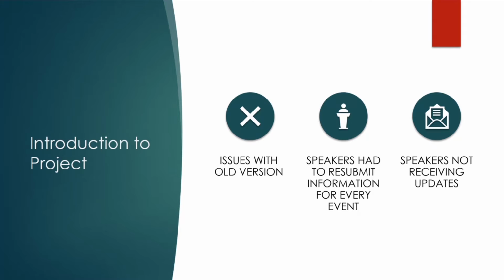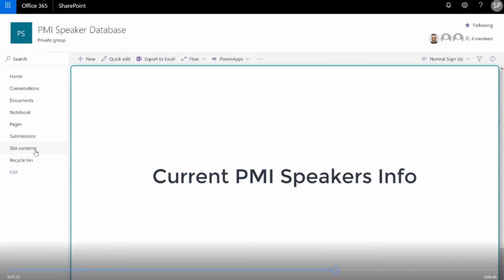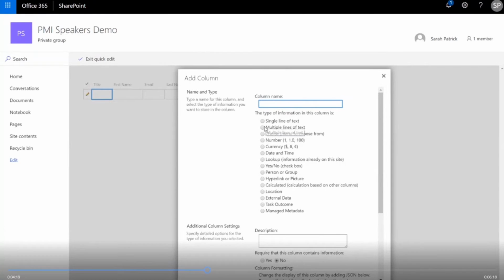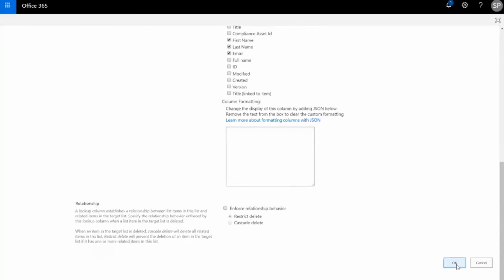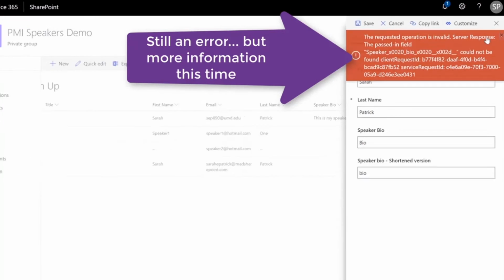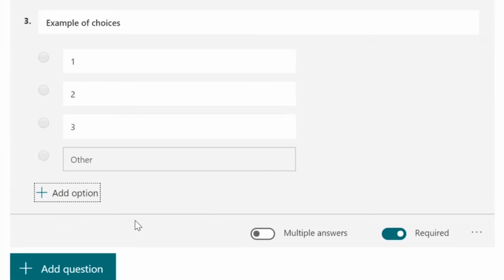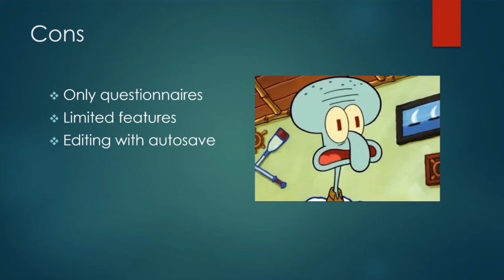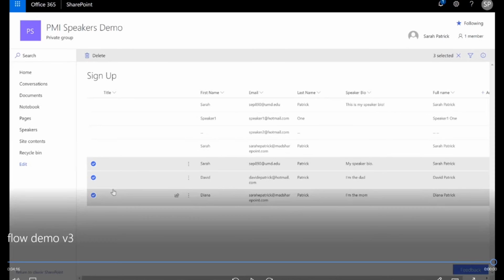How I Used SharePoint, Flow, PowerApps, and Forms - Sarah Patrick @ Philly.NET Code Camp 2021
In this case study, I detail how I went about designing and implementing a Speaker Database for the Project Management Institute using SharePoint, Flow, Power Apps, and Microsoft Forms. We will do a brief intro of what each technology is and it's pros and cons, and then dive into what I learned about each, each strengths and weaknesses, and how I was able to build a functional Speaker Database.

Sarah has presented at several TechGirlz workshops for the Boys and Girls Club of Harford County, as an advocate for women in tech. Sarah graduated from the Science and Mathematics Academy in Aberdeen, MD in 2018, where she presented her senior capstone project "Engineering peer credibility via mastery of roles," where she designed roles for an ad hoc team. She worked with an army professional from CERDEC. She is currently attending the University of Maryland - College Park to major in Information Science and represents her major as a Student Ambassador. Sarah completed an internship with the Project Management Institute, helping them with their Professional Development Event, and worked as at the SharePoint Intern at Smithsonian Institution’s Office of the Chief Information Officer. She is currently a part of the Junior Fellows Program at the Library of Congress this summer.